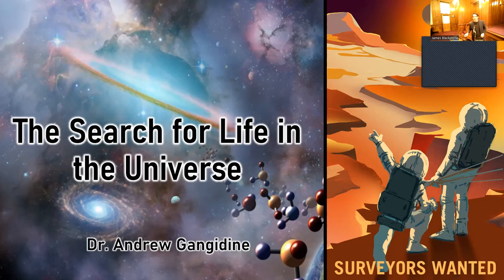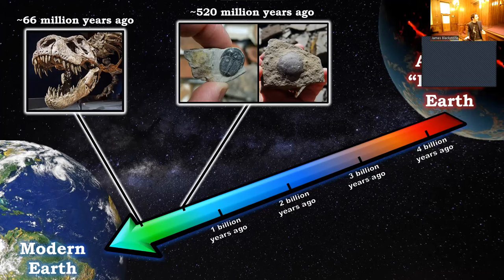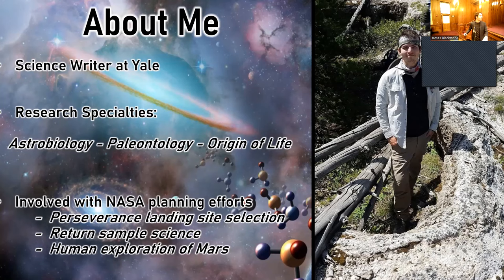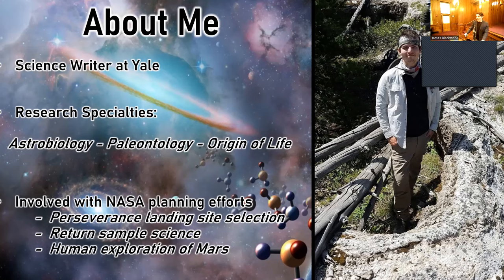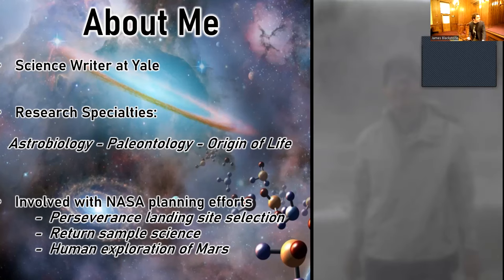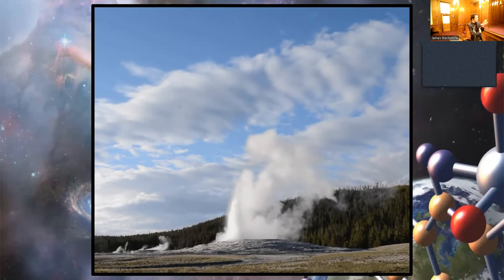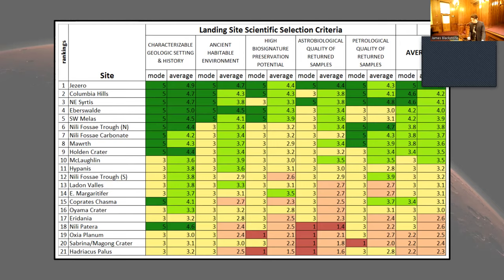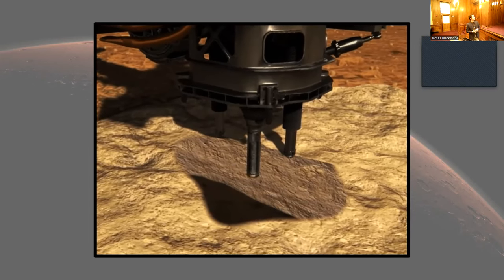The Search For Life in the Universe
A lecture for all audiences on how NASA and other space agencies are searching for signs of life in the Universe. Dr. Andrew Gangidine will cover everything from rovers on Mars, to the Kepler/James Webb Space Telescopes, to future plans for humans to travel to Mars, and more.

Dr. Andrew Gangidine is a science communicator with a B.S. in Biology and a Ph.D. in Geology. He worked on the ongoing NASA Mars 2020 Mission/Perseverance rover and NASA planning efforts for the future human exploration of Mars. He currently works as a Science Writer at Yale University.